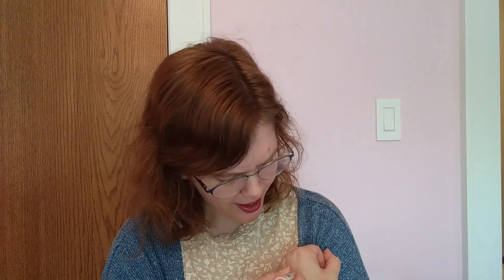TJ Maxx Haul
Some homeware, a little beauty... what's not to love?